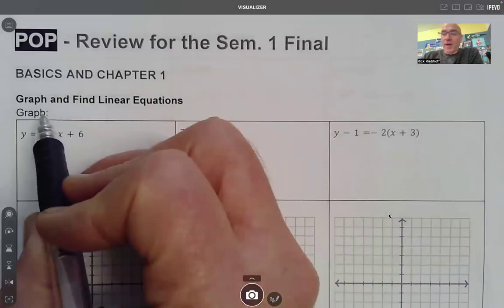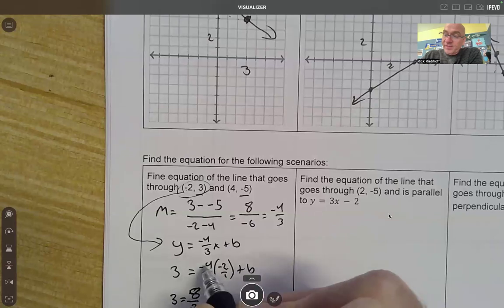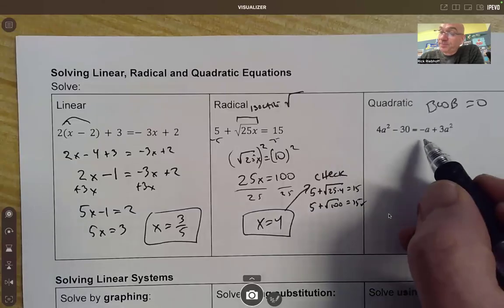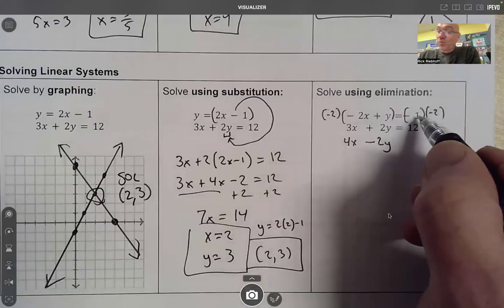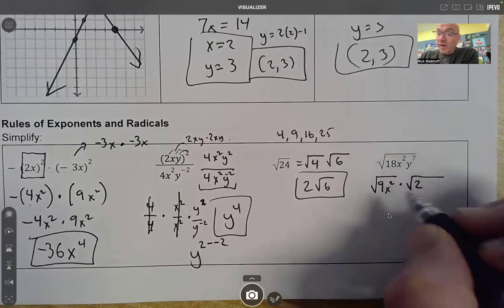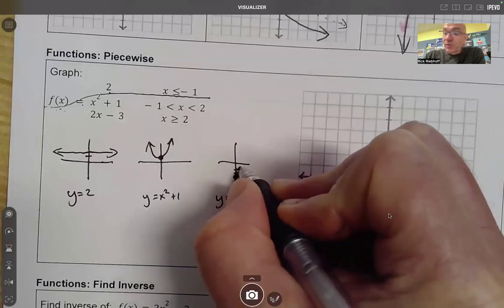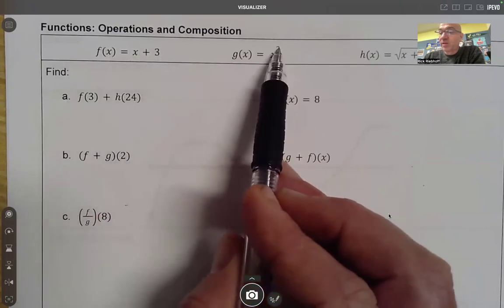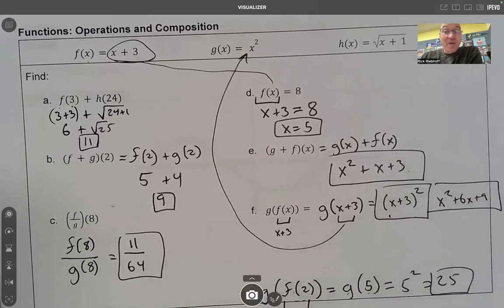POP - Review for Final (Basics + CH 1)